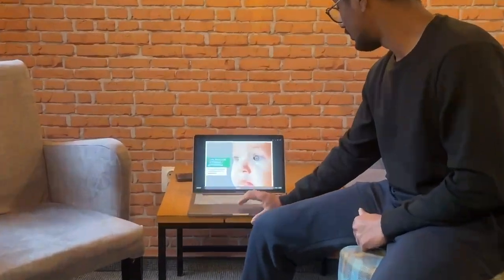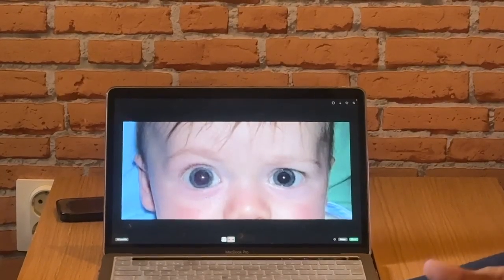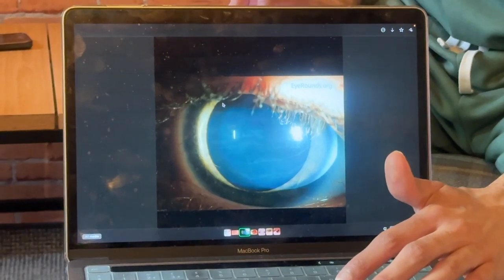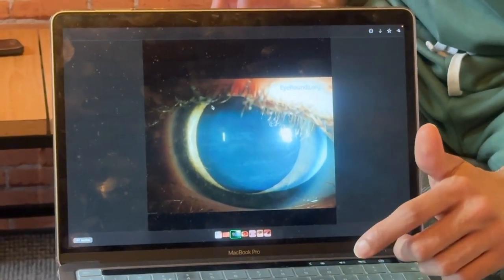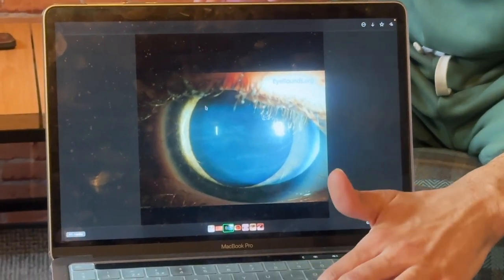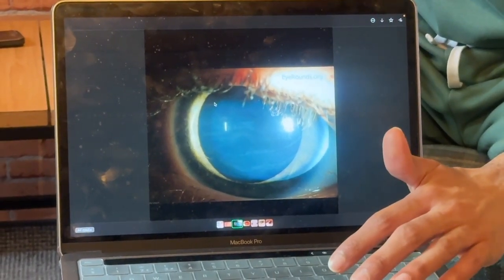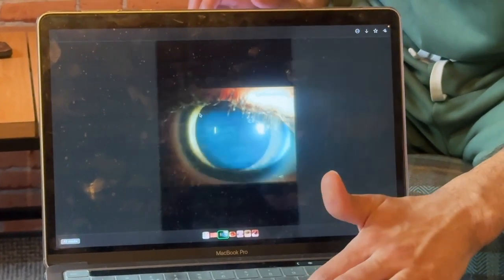5 Month old baby with Epiphora (Congenital Glaucoma) - Group 20 Presentation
Group 20 Presentation on a case presented  with Congenital Glaucoma.
Credit to Vinit Singh, Ali Shah, Daniel Rajan, Maria Joseph, Vivek Ajikumar, Ansel Teddy